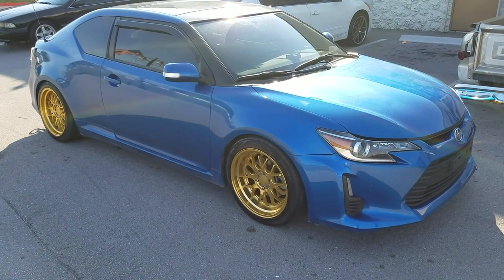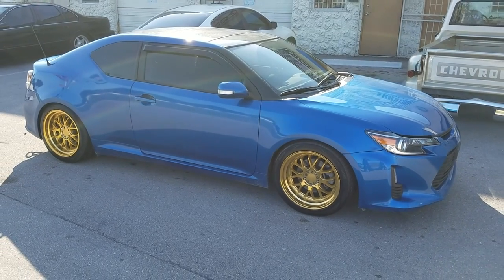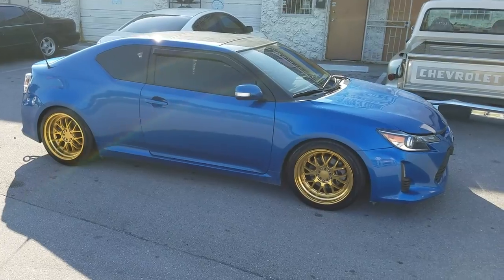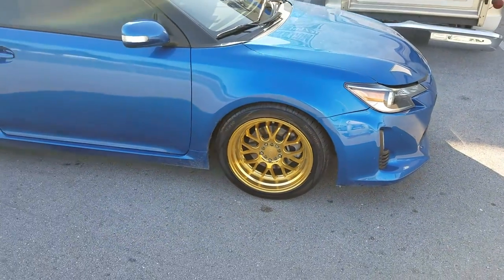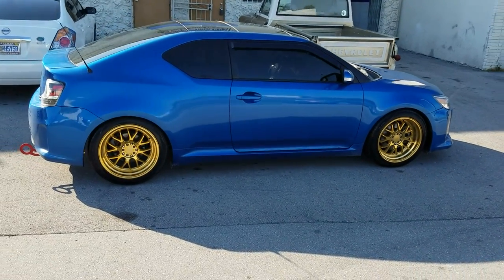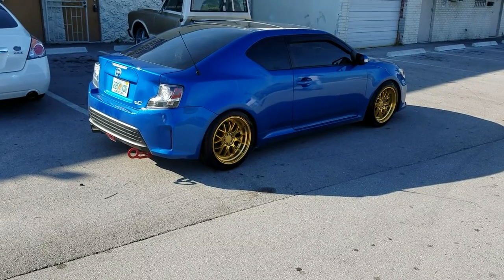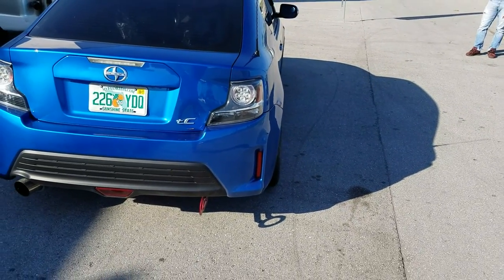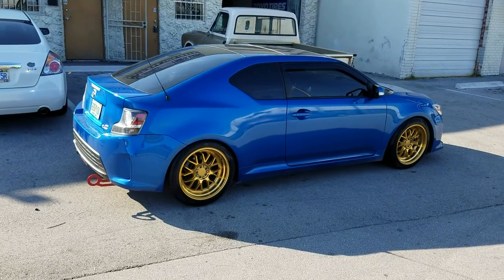877-544-8473 18 Inch F1R F21 Gold Scion TC FRS XB 86 turbo Dubsandtires.com Free Shipping